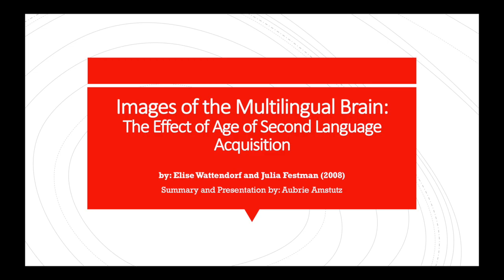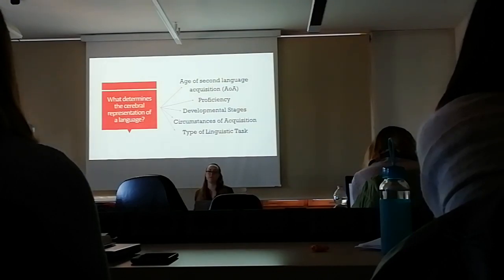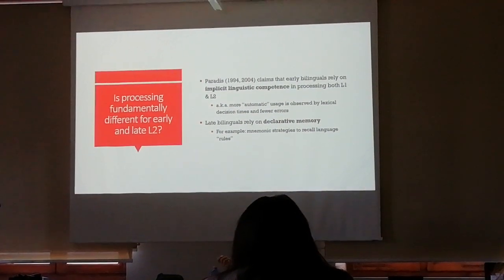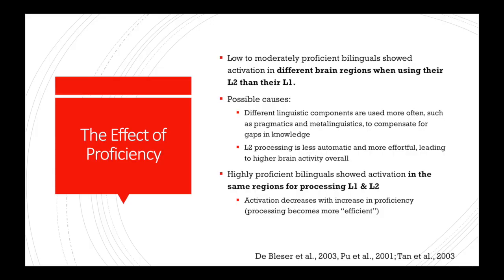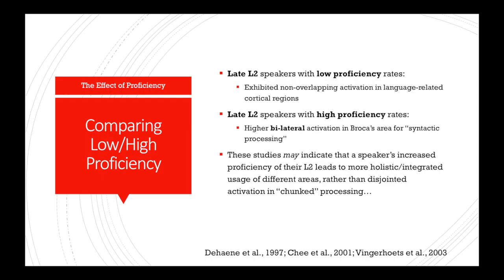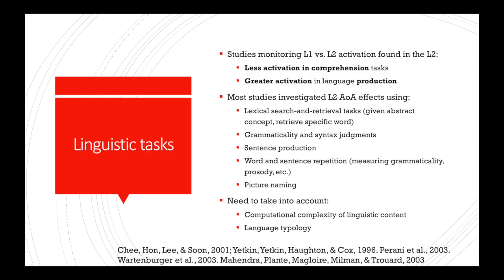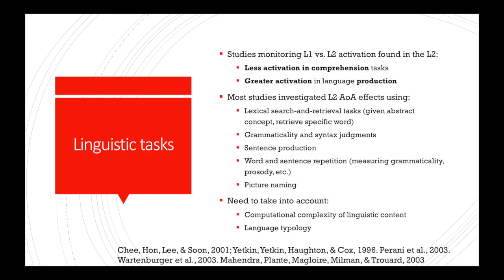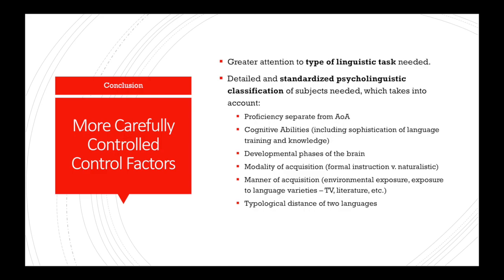Images of the Multilingual Brain: Meta-analysis Presentation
Presentation of a meta-analysis by Elise Wattendorf and Julia Festman (2008) on neuroimaging techniques targetting multilingualism. Presentation given in Prof. Luigi Rizzi's Theory of Grammar and Language Acquisition course at the University of Siena, Italy.